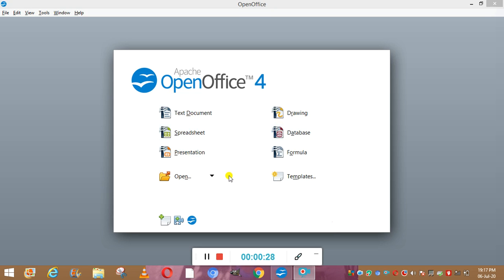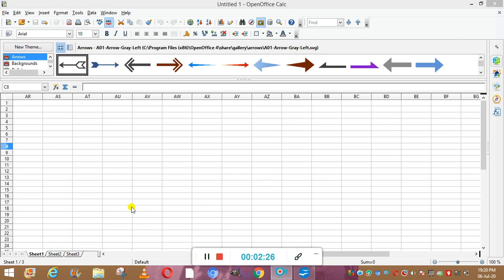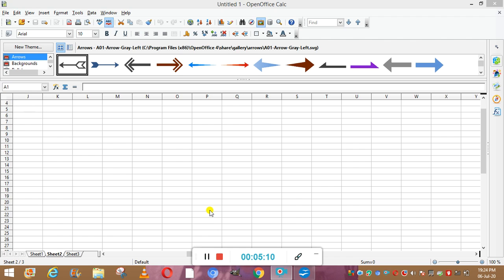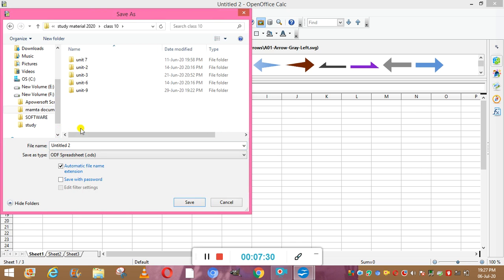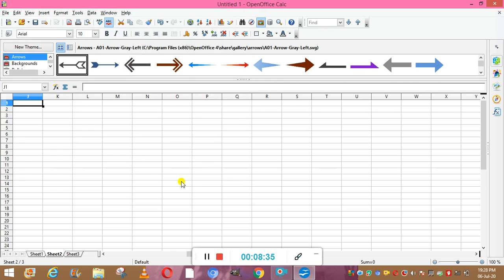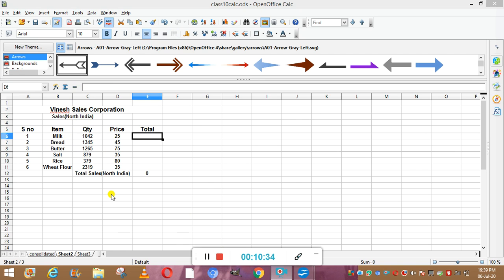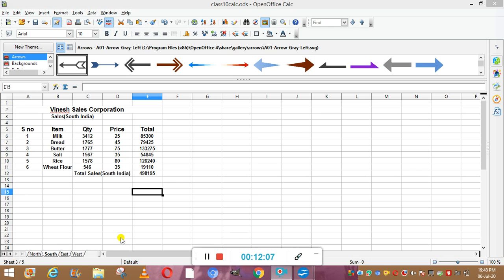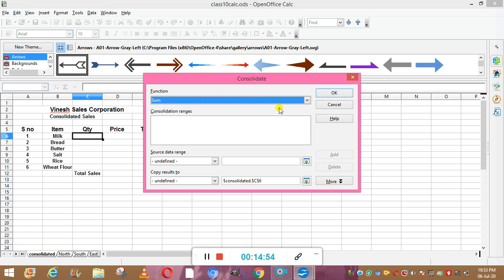Introduction of open office calc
Creation of tables